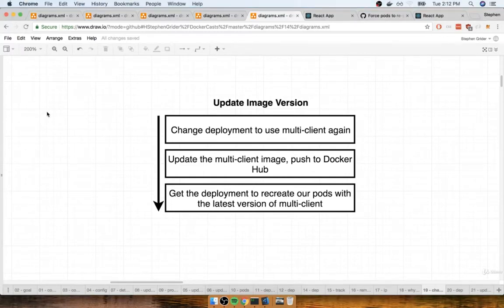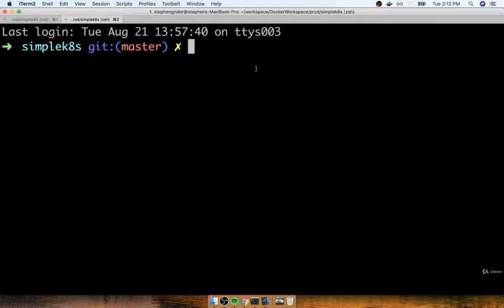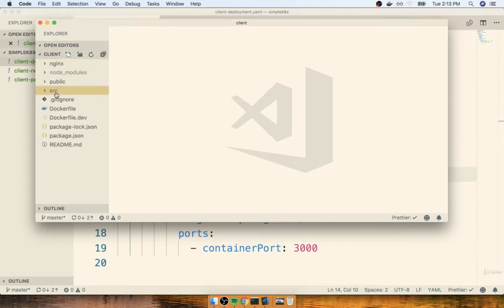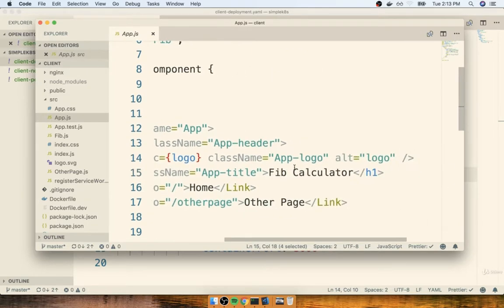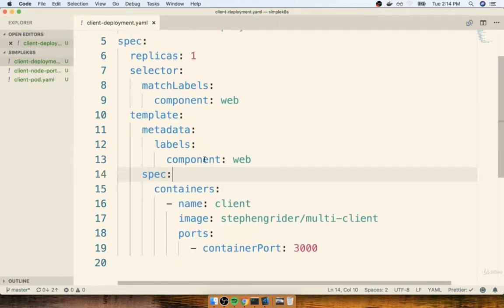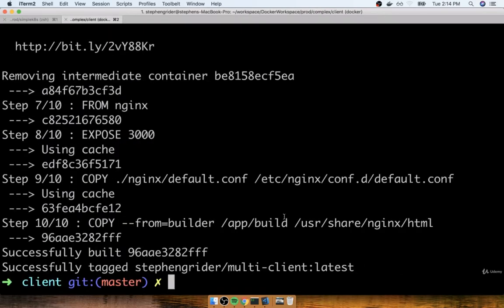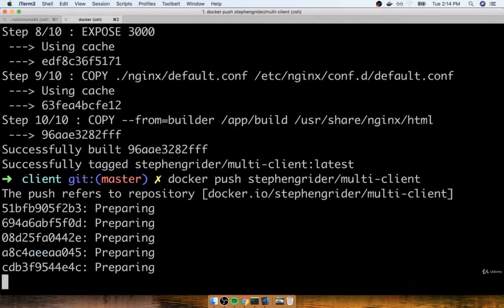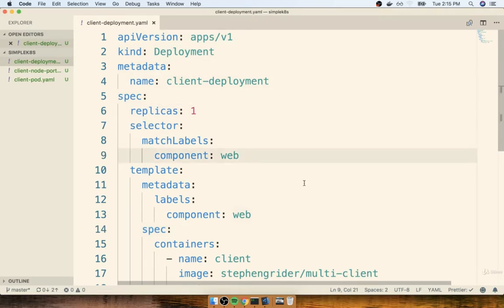174 Rebuilding the Client Image